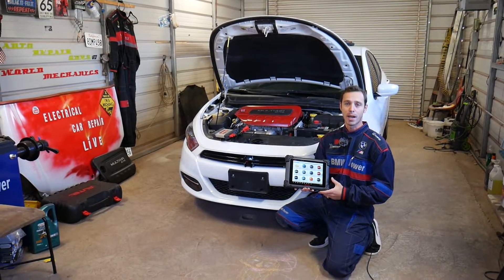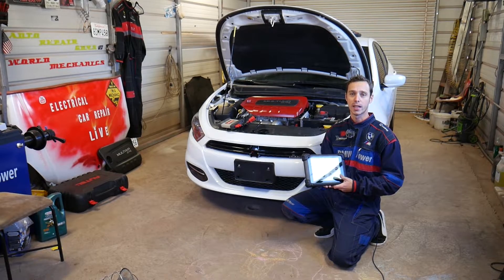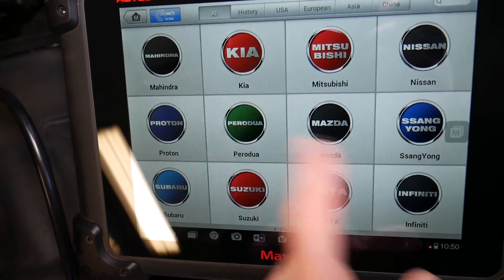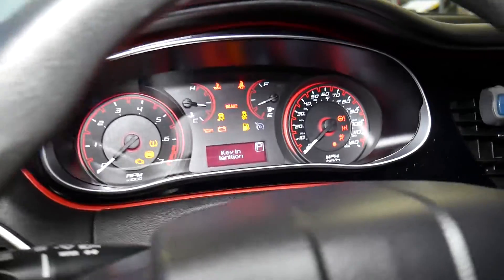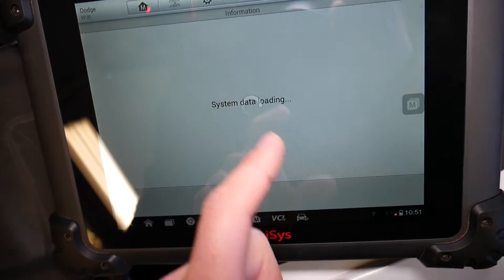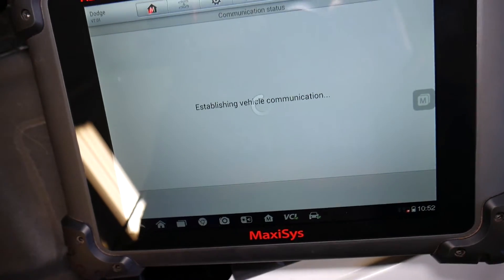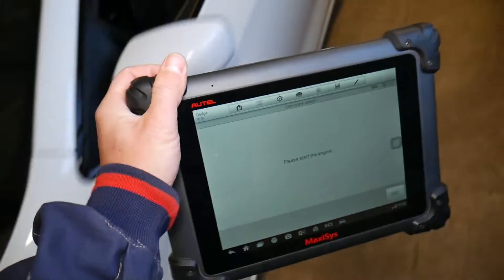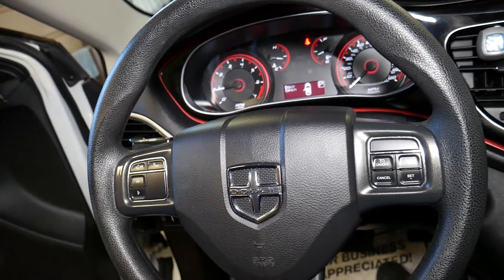HOW TO RELEARN CALIBRATE CAMSHAFT AND CRANKSHAFT POSITION SENSOR DODGE JEEP CHRYSLER FIAT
HOW TO RELEARN CALIBRATE CAMSHAFT AND CRANKSHAFT POSITION SENSOR DODGE DART, CHRYSLER 200, JEEP CHEROKEE COMPASS RENEGADE, RAM PROMASTER CITY, FIAT 500X, FIAT TORO

In this video we will show you how to relearn crankshaft and camshaft position sensor / calibrate camshaft and crankshaft position sensor on 2.4 multiar engine that has been used in Dodge Dart, Chrysler 200, Jeep Cherokee, Jeep Compass, Jeep Renegade and Fiat 500x, Fiat Toro. Every time you replace camshaft or crankshaft position sensor, or if you had to remove timing chain, cylinder head, any timing components it is recommended to relearn calibrate the crankshaft and camshaft position sensor. We explained the symptoms of a bad pcv valve on a 2015 Dodge Dart but the procedure may apply to:
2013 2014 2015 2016 Dodge Dart Calibrate Relearn Crankshaft Camshaft Position Sensor
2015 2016 Chrysler 200 Calibrate Relearn Crankshaft Camshaft Position Sensor
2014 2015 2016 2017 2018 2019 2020 Jeep Cherokee Calibrate Relearn Crankshaft Camshaft Position Sensor
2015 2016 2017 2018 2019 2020 Jeep Renegade Calibrate Relearn Crankshaft Camshaft Position Sensor
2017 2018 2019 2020 Jeep Compass Calibrate Relearn Crankshaft Camshaft Position Sensor
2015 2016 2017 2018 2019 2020 Dodge Ram ProMaster City Calibrate Relearn Crankshaft Camshaft Position Sensor
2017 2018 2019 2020 Fiat Toro Calibrate Relearn Crankshaft Camshaft Position Sensor
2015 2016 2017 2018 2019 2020 Fiat 500X Calibrate Relearn Crankshaft Camshaft Position Sensor

► OBD Scanner